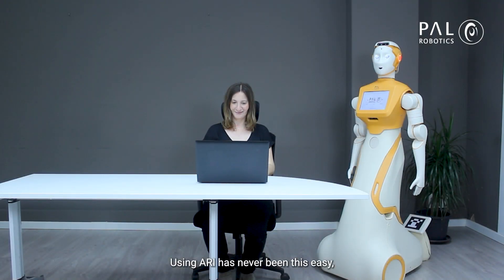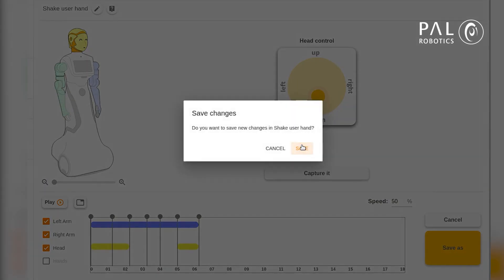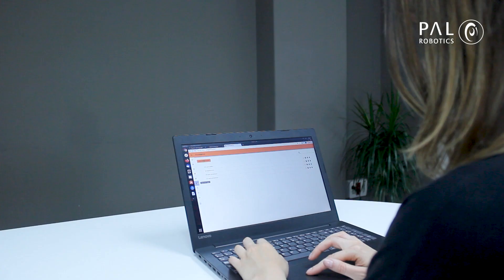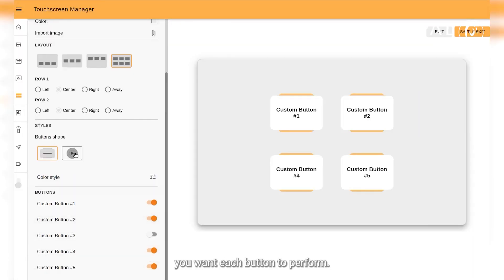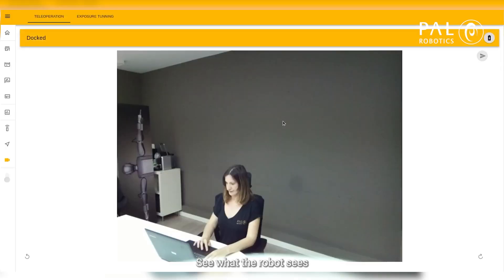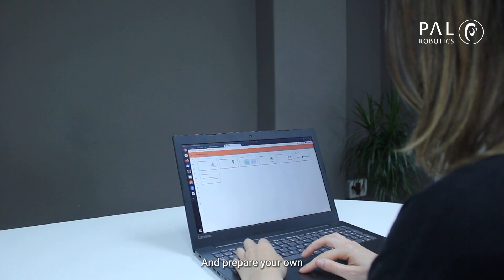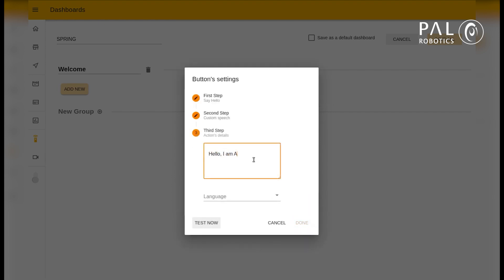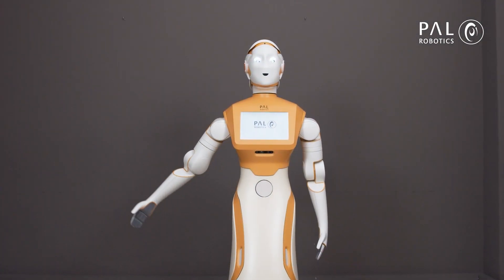PAL Robotics | ARI WebGUI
Using ARI has never been this easy thanks to our web-based graphical user interface. With our WebGUI you can create or initiate your motions, create presentations, customize screens, teleoperate and create your own dashboards for ARI.